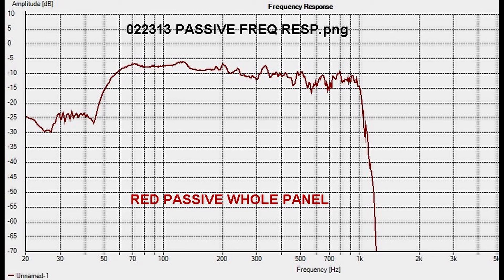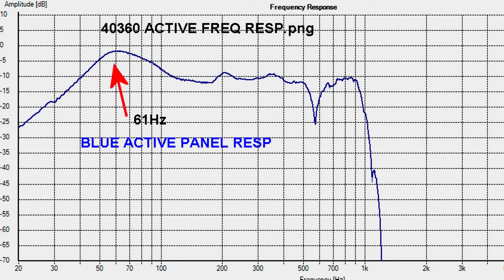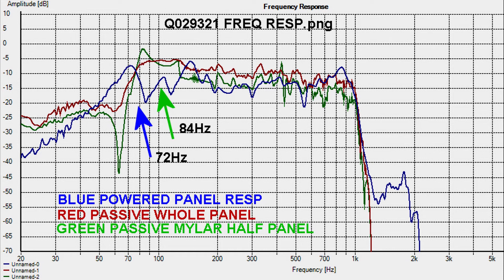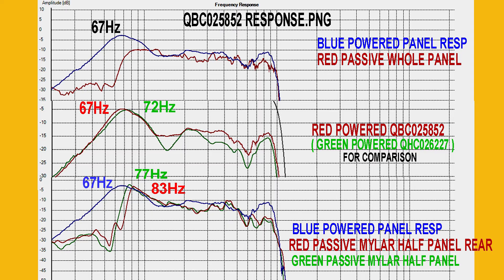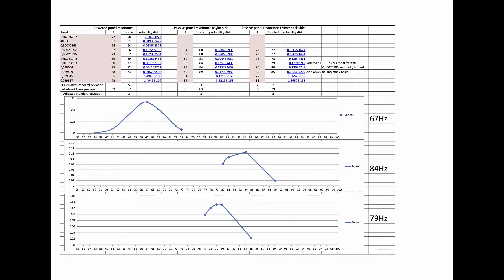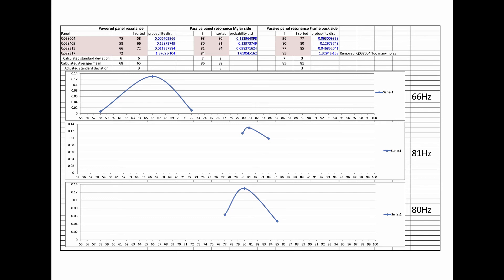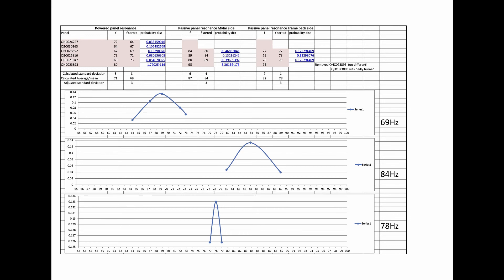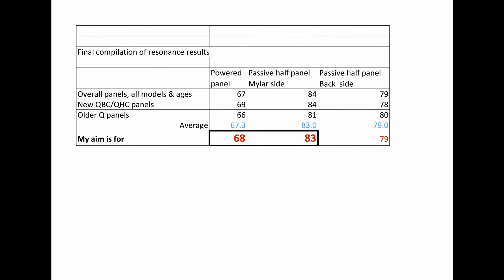Quad ESL63 Repair Part 03C resonance results and conclusions